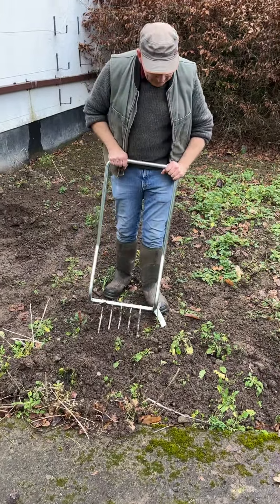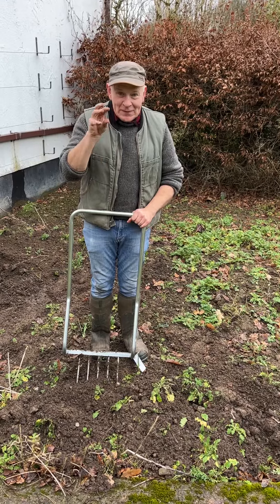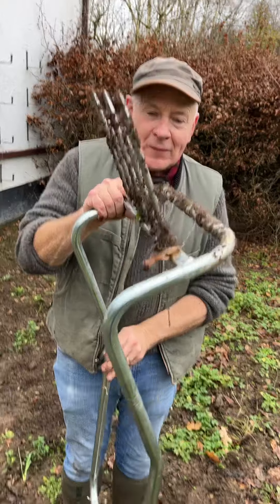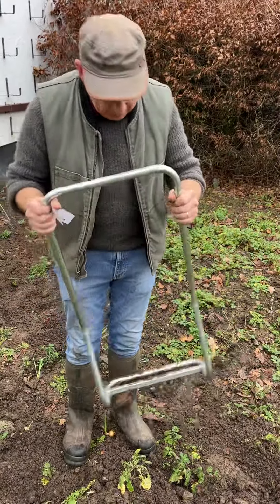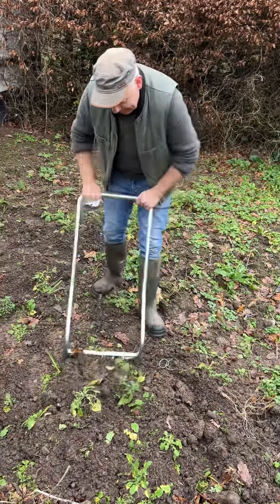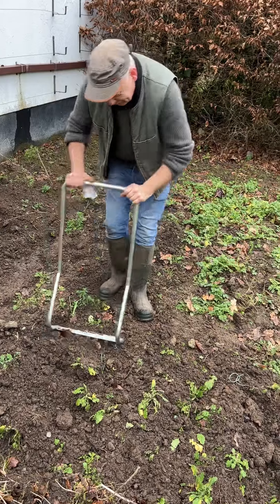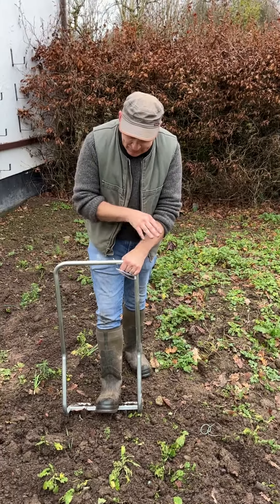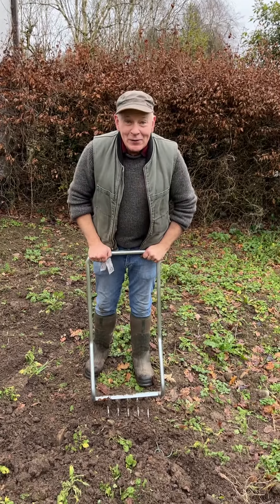Best Digging Tool “GRELINETTE “ WEBSHOP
GRELINETTE EASY DIGGING TOOL
Virginia,Co Cavan
Open Sunday 2-5#add